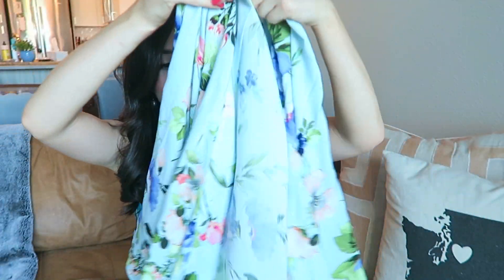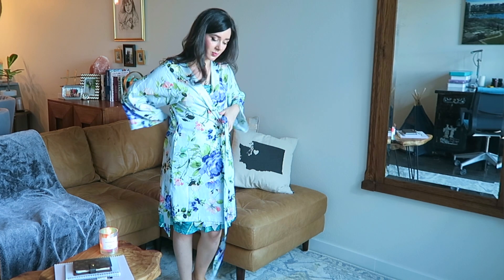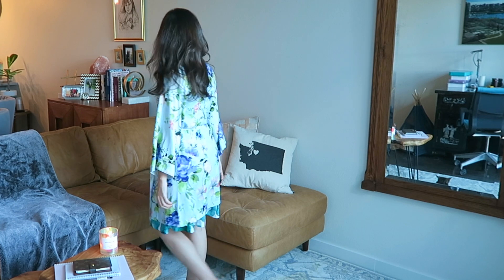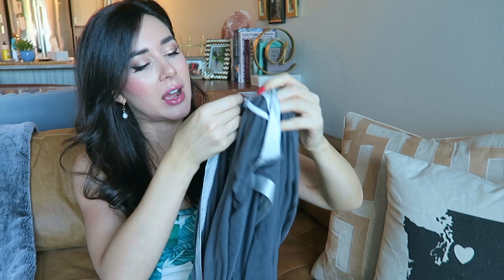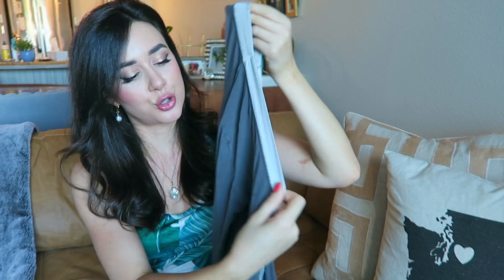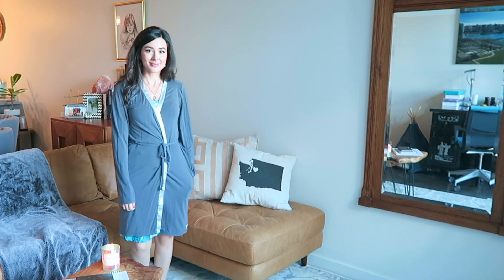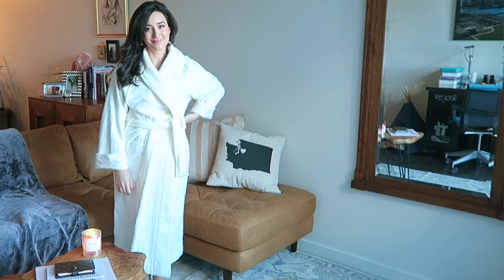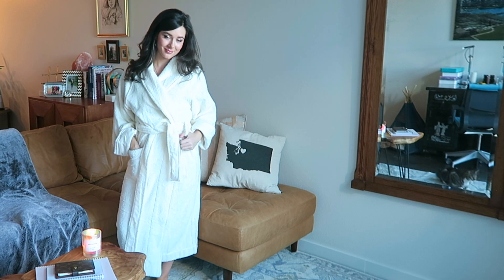THE BEST ROBES TO WORK FROM HOME IN!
Reviewing my robe collection! Open for links:
What I'm wearing:

Robes mentioned:
Yumi Kim
similar Satin Nordstrom
Ralph Lauren

My Nouvelle Apparel Scarves are designed by me, and made by a family owned business in Nepal from 70% Cashmere and 30% Silk for a buttery soft, warm and lightweight feel. Fume-free and hand-washable using natural dye and packaged with tissue for a luxurious experience!

Each Scarf is finished with modern detailing, such as a small removable label, and soft short eyelash fringe.  The design is oversized to allow it to be worn as a scarf or shawl, and measures 200 x 90 cm or 70" x 35".

Thank you for visiting my channel, Elle Florence!